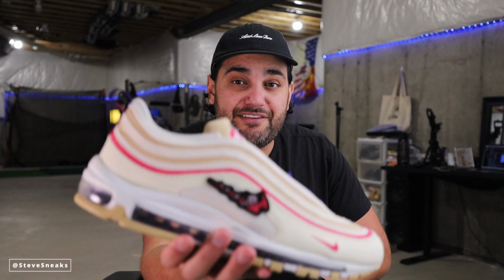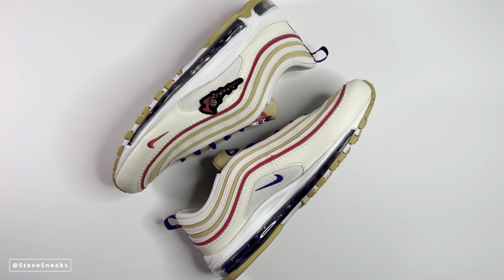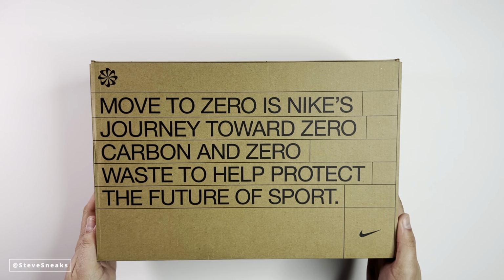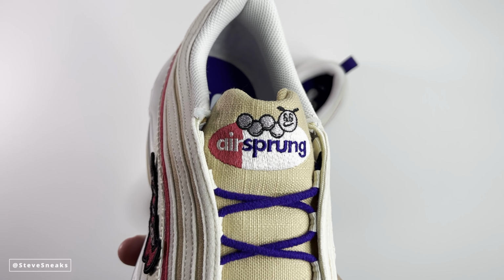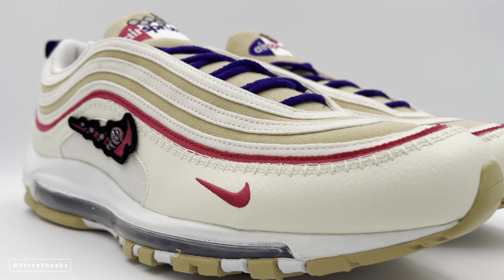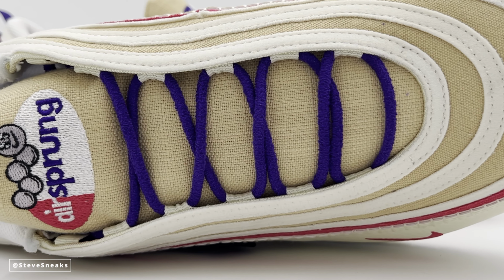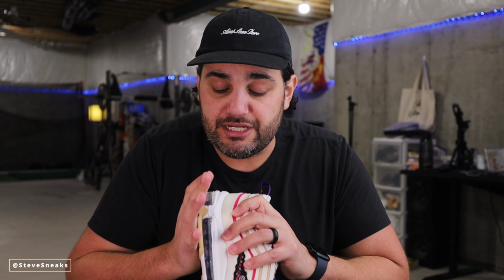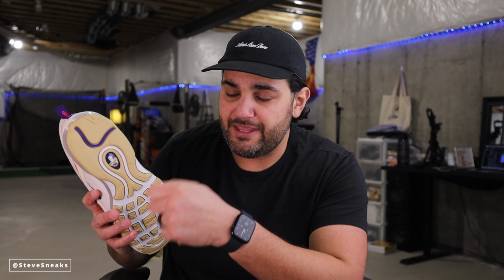EASY TO COP AIR MAX THAT ARE PERFECT FOR SUMMER!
These Air Max 97s are so dope and I don't understand why they aren't more hyped! Perfect colorway for thespring and summer. The Air Max 97 SE Air Sprung.

*PROTECTIVE SHOE SPRAY
*Reshoevn8r Premium Sneaker Cleaning Kit
*Jason Markk Essential Cleaning Kit

*MY CAMERA GEAR
*MY FAVORITE SNEAKER BOOKS:
Shoe Dog - Phil Knight
Sneaker Wars - Barbara Smit
Sneakers - Rodrigo Corral, Alex French, Howie Kahn